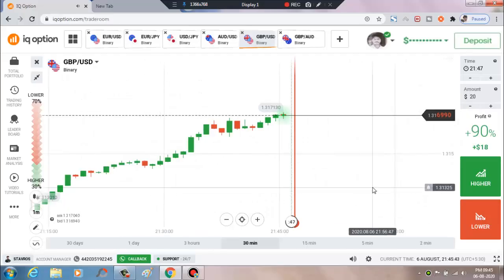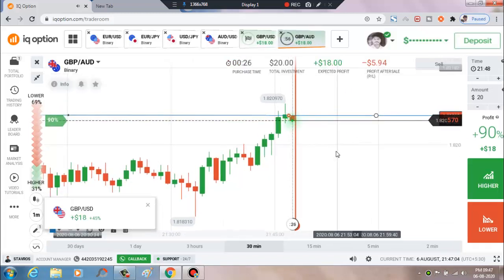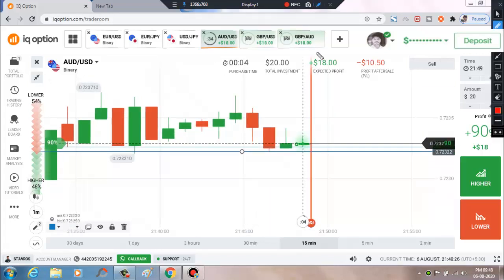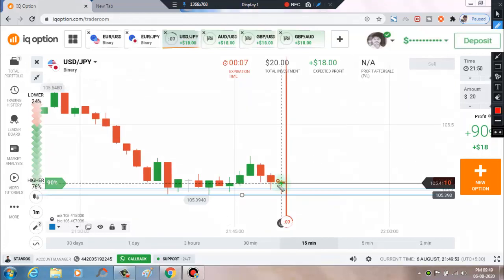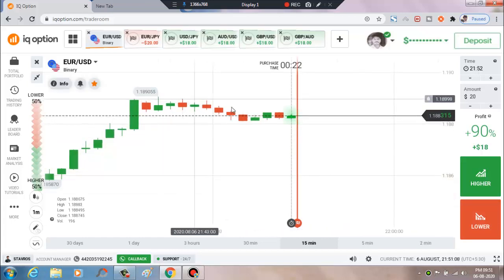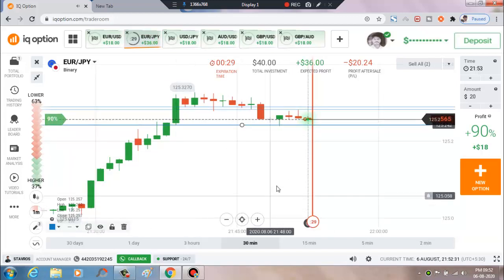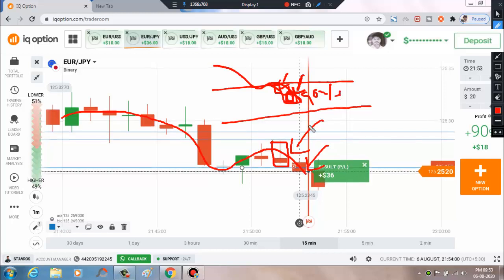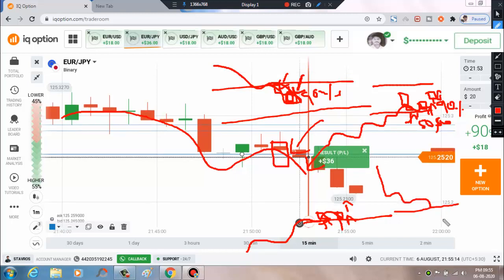Trade with support and resistance levels | Binary option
Join Our price action telegram group
am share with all trading secret's
Only onetime fee-lifetime support
~MY Full Professional Video Course~
-My Trading Course: just Rs-599 Only (aprox- USD 9$)
step 2: Ofter pay, send payment details screenshot Whats App(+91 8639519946).
I will added to my private telegram group your mobile no Maximum 1 working day
-more details contact on whats app-